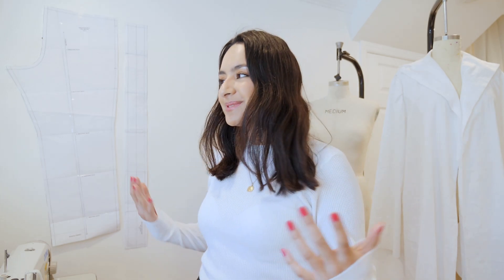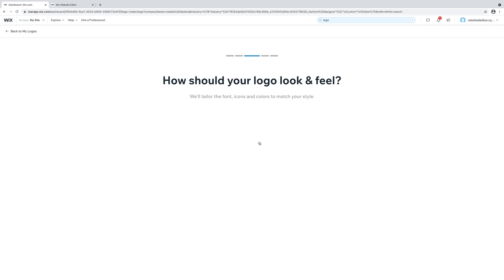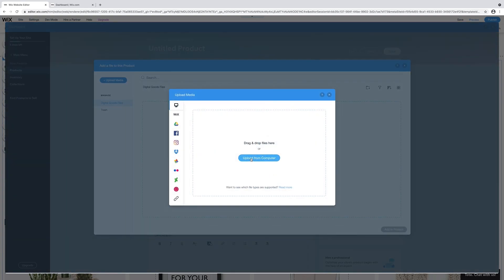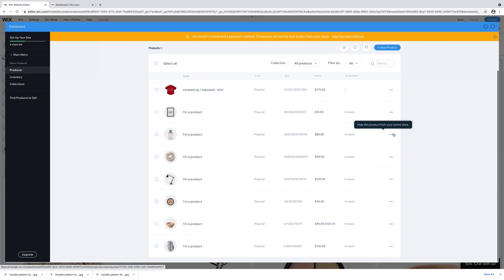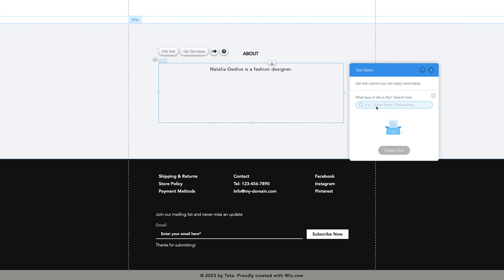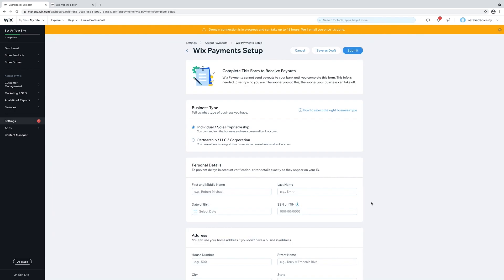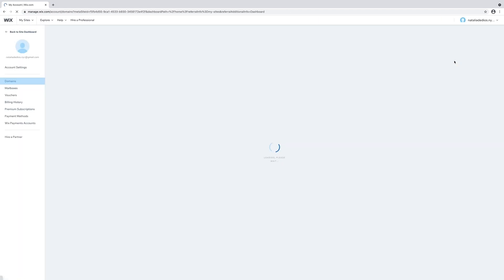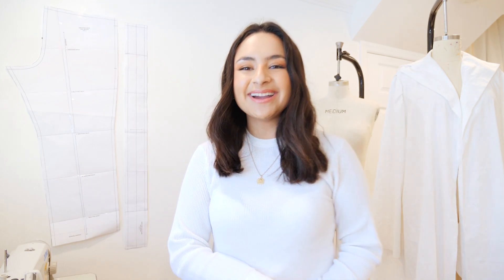How to Create an Online Store for Your Brand - eCom Tutorial 2021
If you want to learn how to create online store, this is the tutorial for you. My channel is focused on creating your own clothing brand- starting an online store can help make that a reality. Having an ecommerce store can make your brand look more professional, credible, and can help you sell more.

In this video I show you step by step how to make an ecommerce website with Wix. In this Wix tutorial video I cover creating creating an account, choosing an online template, creating a logo with the Wix Logo Maker, adding digital and physical products for your online store, editing your store, setting up shipping + taxes and publishing your online store.

TIMESTAMPS:
0:00​ Intro
0:30​ Creating an account
0:54 Choosing an online store template
1:50 Wix Logo Maker
3:10 Business Name Generator
3:55​ Adding Products (digital product)
5:12 Adding Products (physical product)
6:28 Adding your logo in header
7:50 Editing the About Section
9:07 Editing Contact Info
9:20 Linking your social media
10:01 Set up payment methods
10:55 Choosing a shipping solution
11:55 Set up sales tax
12:21 Choose a Wix Business & eCommerce plan
12:41 Get a branded domain
13:20 Make your store Mobile-Friendly
13:58 Publish your store
14:38 Outro

I love the ecommerce website that I created. I hope this has inspired you to start an online store for your brand.

-Natalia
TT: @natalia.dedios